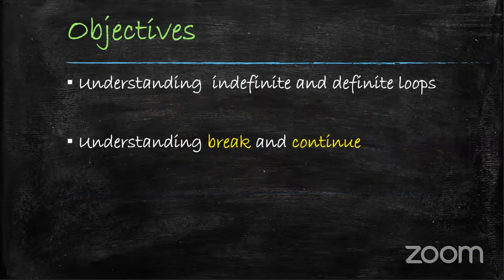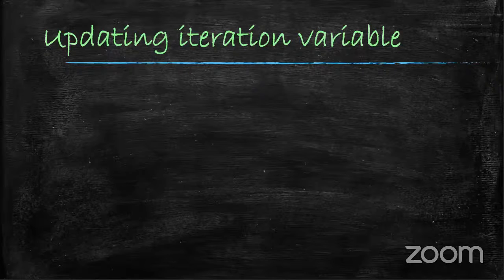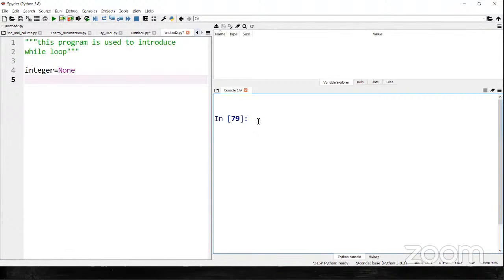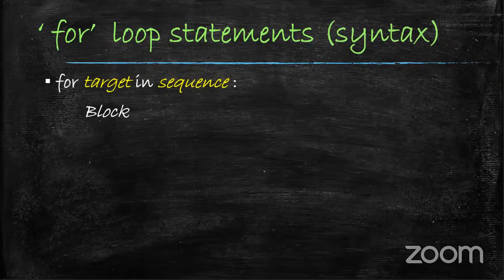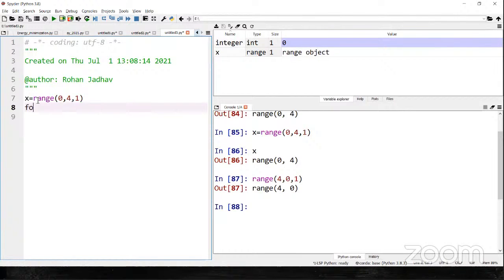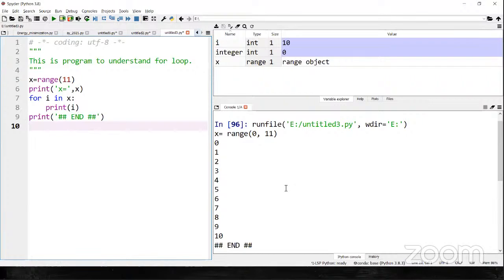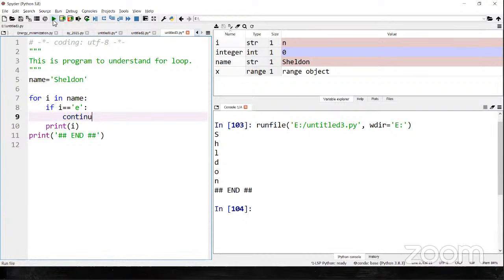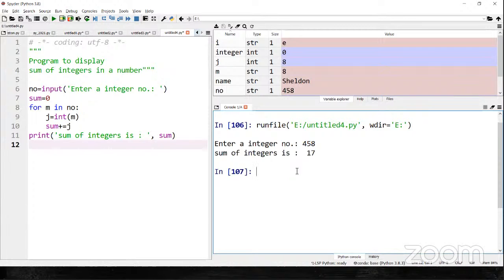Python: Loops 01st July, 2021